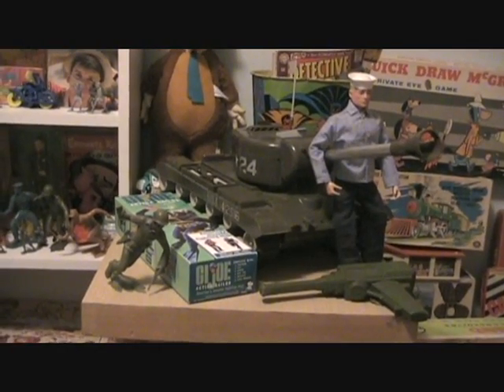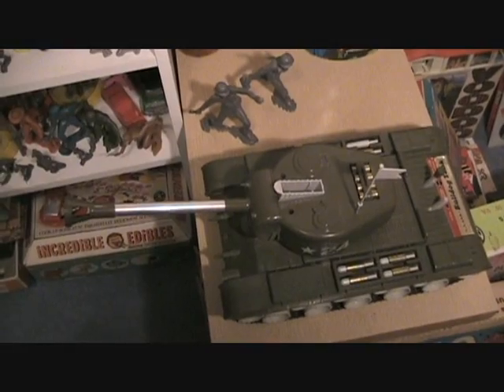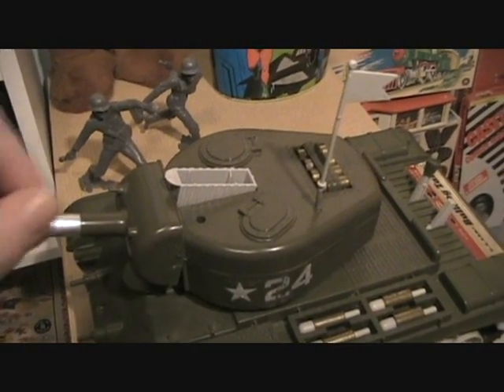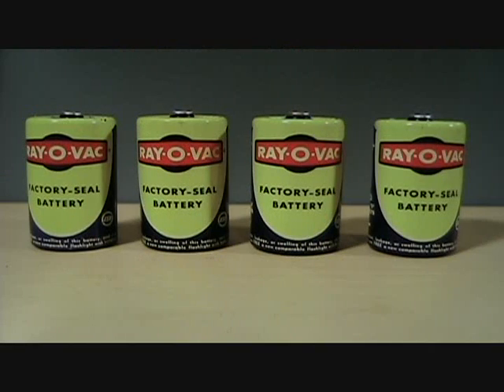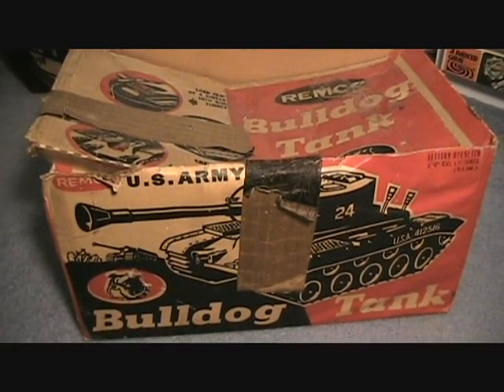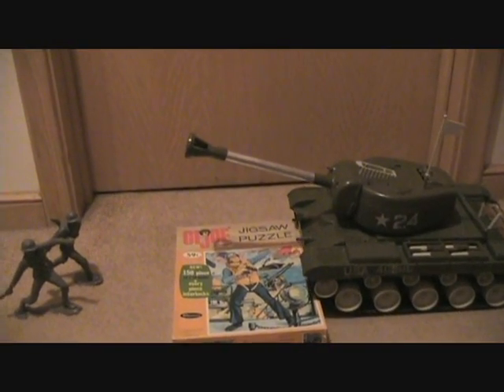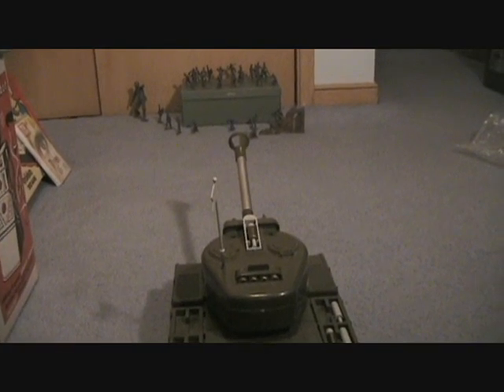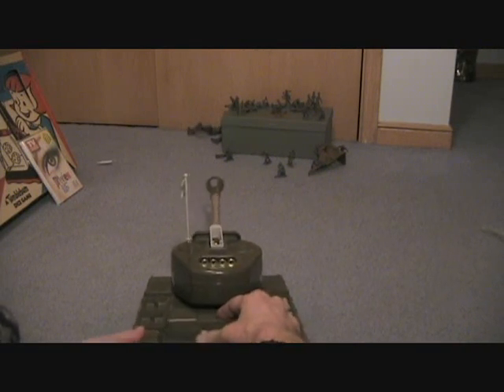05 The Toy Room - "Bulldog Tank"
Watch a demonstration of Remco's vintage Bulldog Tank from the 60's being run and the big gun being fired.